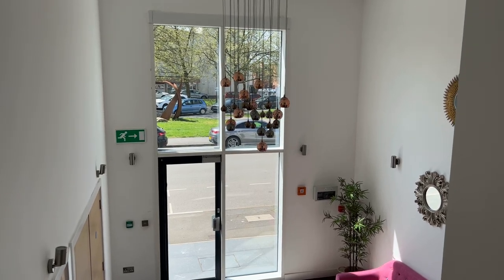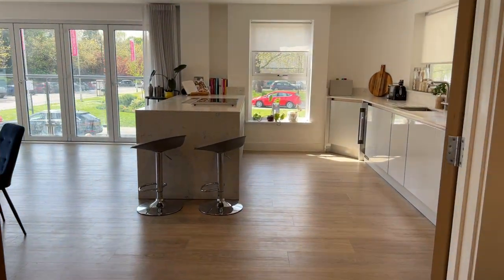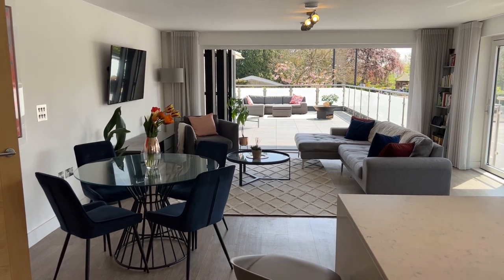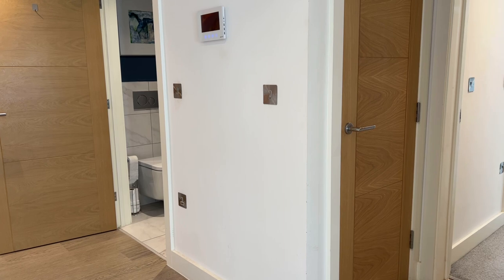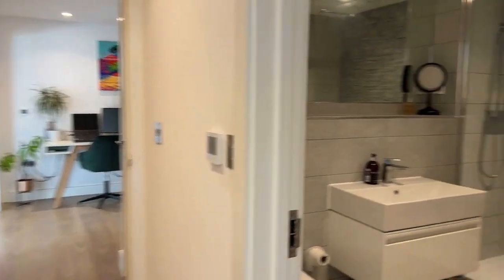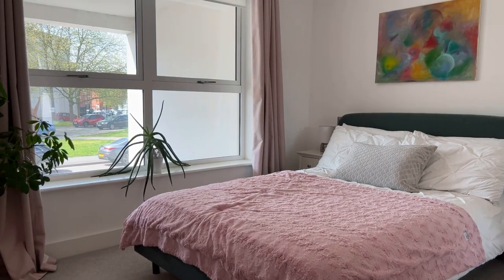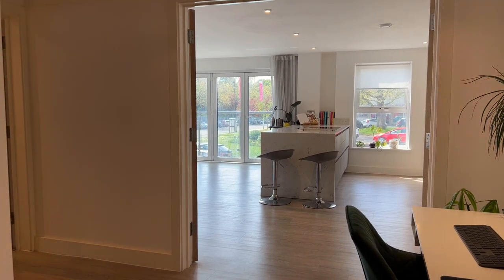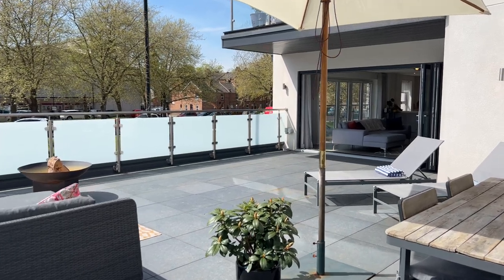Blenheim House, Royal Leamington Spa - Town Centre Luxury in the Heart of Warwickshire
An exceptional, spacious and beautifully presented, luxury apartment, located in this enviable position overlooking Jephson Gardens in the heart of Royal Leamington Spa. Located in the exclusive Blenheim House development and offering internal accommodation comprising reception hall, guest W.C, open plan living, dining and kitchen with bi-fold windows to two sides. The property offers two generous double bedrooms, two en-suites and benefits from a 800sq. ft (approx.) South facing private terrace accessible direct from the reception space and principal bedroom. In addition there is the added benefit of two secure and gated parking spaces with electric car charging and a private lockup also also located within the residence garage area. Internal viewing is highly recommended to appreciate the size, quality and the fantastic position of this outstanding luxury apartment.